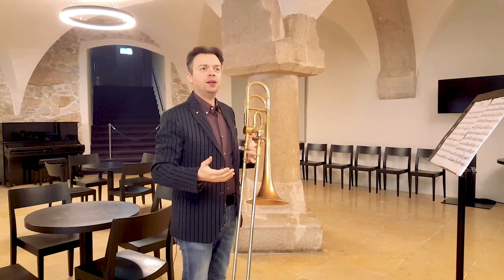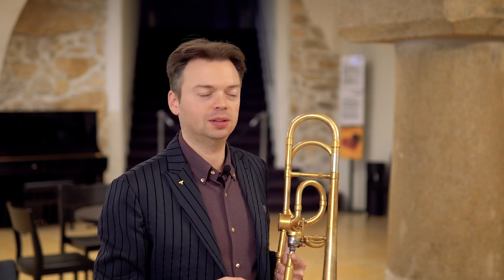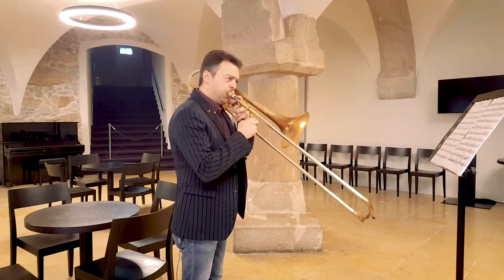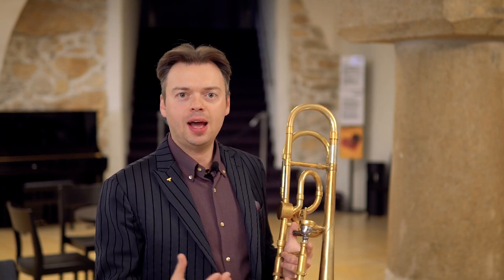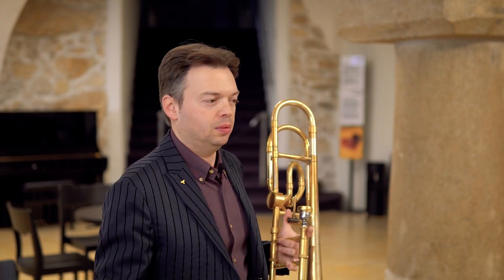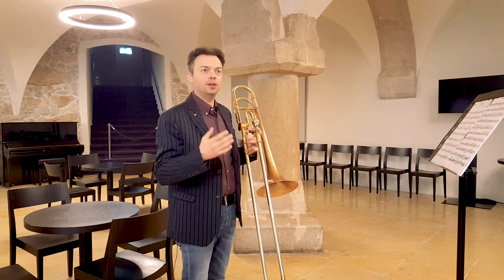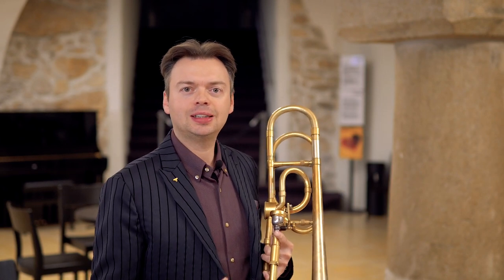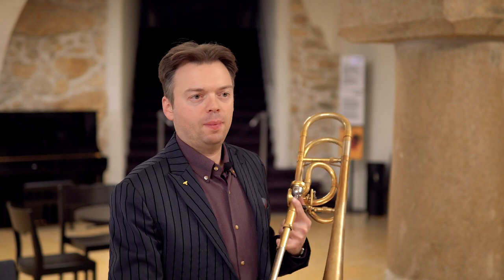Rimskij-Korsakov Trombone Concerto (Allegro) - Practice guide 1/3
First step (glissato) 02:15 and 05:18
Second step (coordination) 06:10
Third step (articulation) 08:28
Suggestion for attacks 10:24
Exercise for fast triplets 13:50
Different articulations 17:25
Some musical ideas 19:55
High register 26:06  (...sorry for the mistake in color grading!)

Trombone First Aid - Tips and hints for a better practice

Gabriele Marchetti was born in Città di Castello (Italy) in 1983 and started his musical studies at the age of six with accordion then on euphonium, trombone and bass trumpet. Since 2007 he is member of the Italian Wonderbrass

He acted as freelance Solo Trombone for Teatro La Fenice in Venezia, Orchestra del Maggio Musicale Fiorentino in Firenze, Teatro alla Scala and Orchestra Filarmonica della Scala in Milano, Orchestra Sinfonica della RAI in Torino, Teatro Lirico di Cagliari, Spira Mirabilis, Gstaad Festival Orchestra, Kammerorchester Basel, Camerata Bern, Berner Sinfonieorchester and more.

In 2012 Gabriele Marchetti joined Theater Orchester Biel Soloturn as Solo Trombone and in 2017 he is appointed Trombone Professor at AIMART in Roma

He plays modern and classical period handmade trombones, crafted upon his own design by Matthias Hölle in Germany